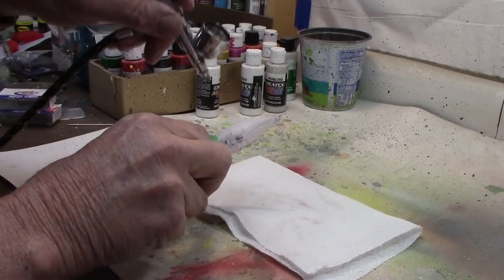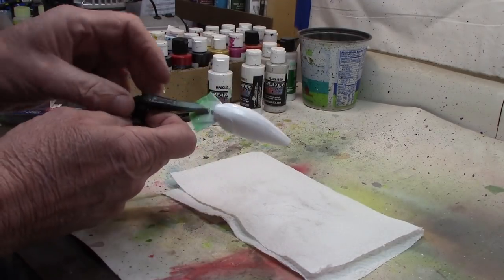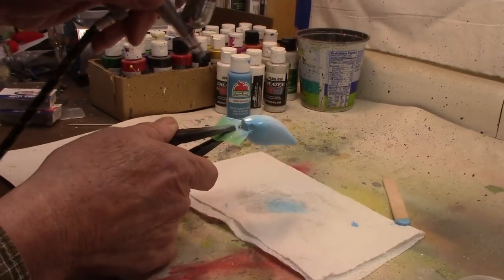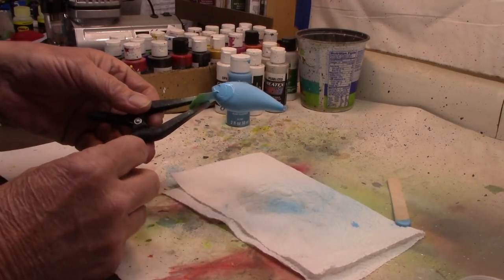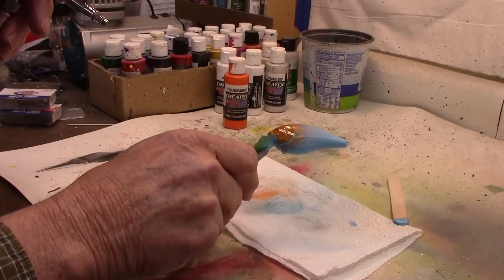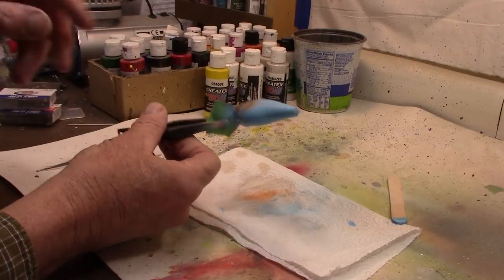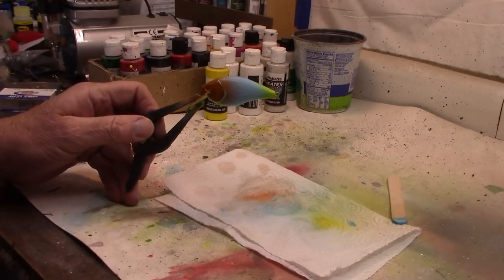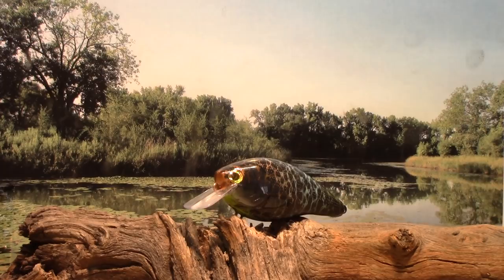Paint a Black Blue pattern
I like blue black lures for dirty water, and realized i didn't have a blue black squarebill.

Master Airbrush